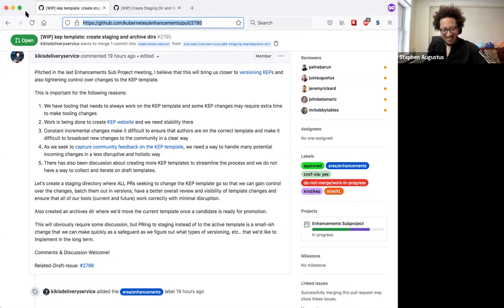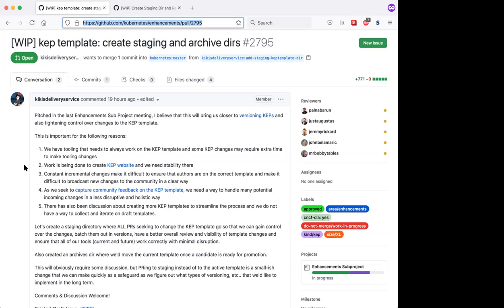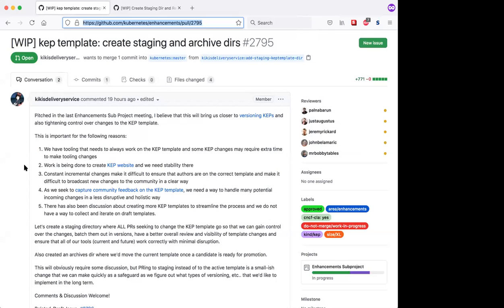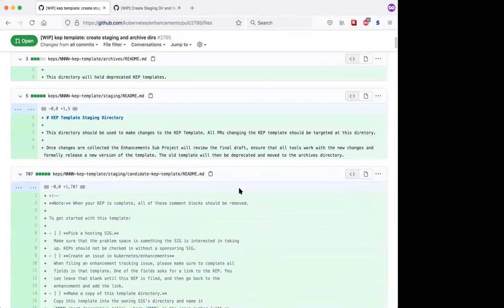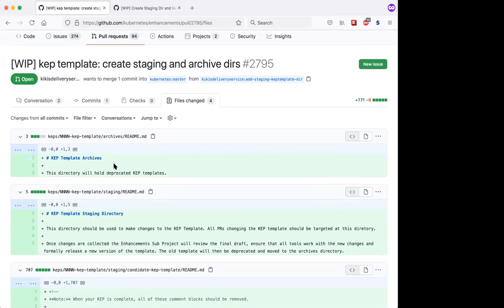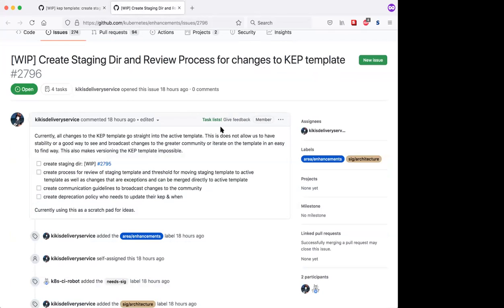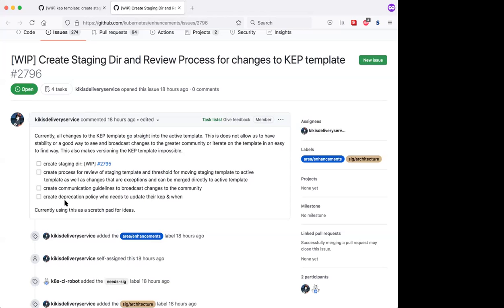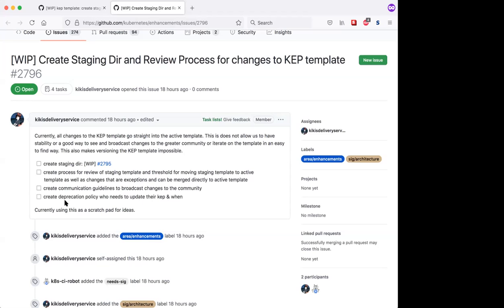20210624 SIG Arch Enhancements